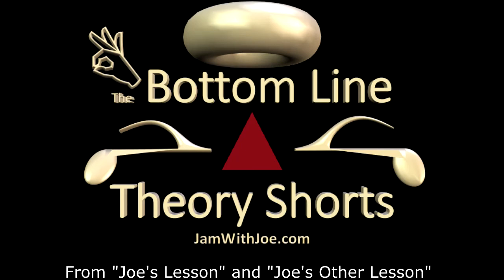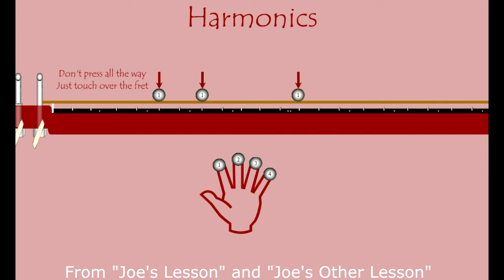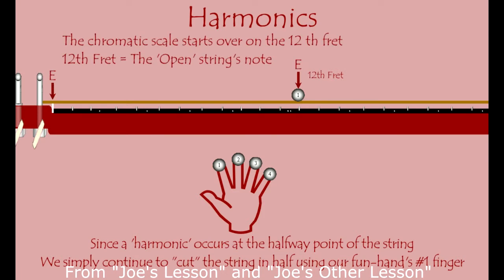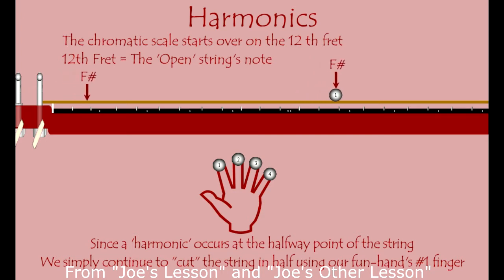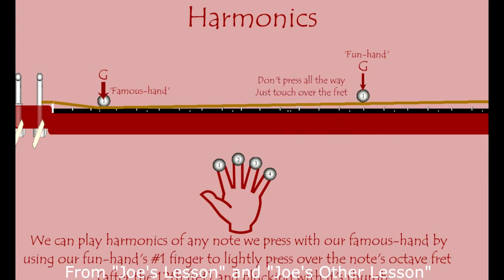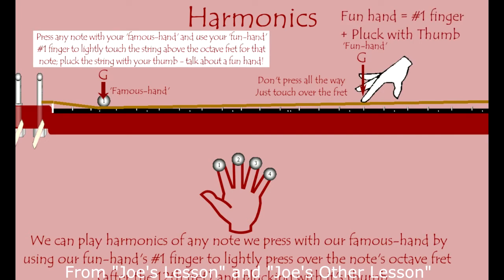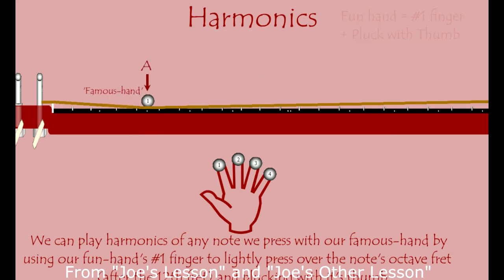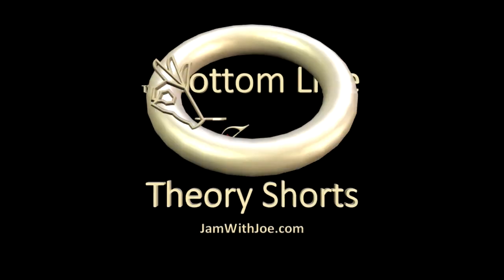2 Minutes to Harmonics Anywhere on the Fret-Board - Theory Shorts, The Bottom Line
Take advantage of the easiest to play harmonic point (half string) to play harmonics anywhere on the fret-board using this fun-hand technique from "Joe's Lesson" and "Joe's Other Lesson" - Jopdu